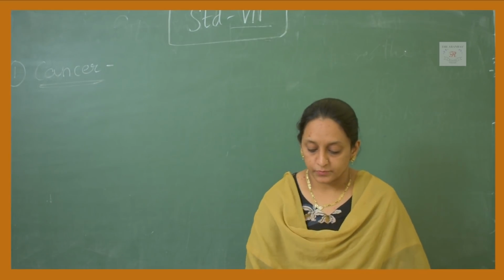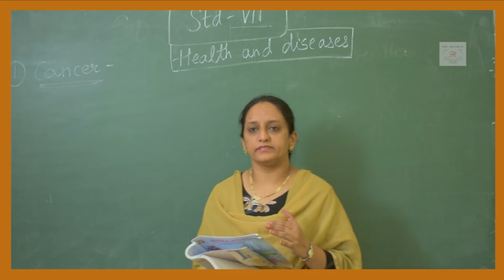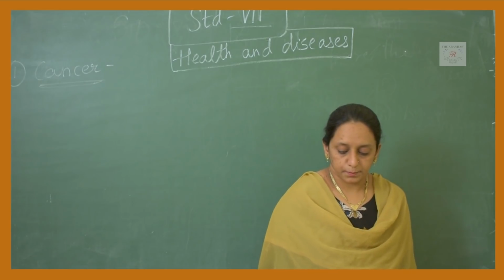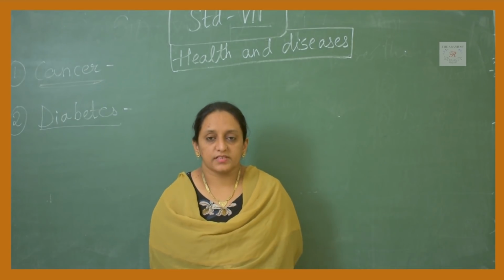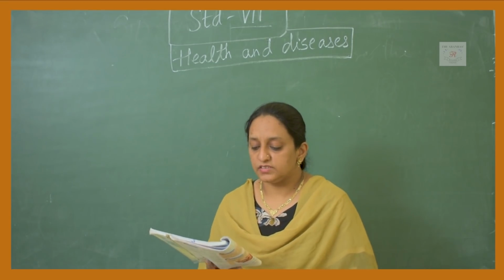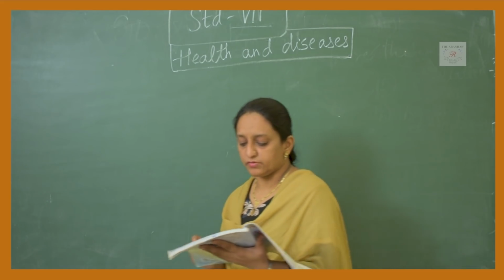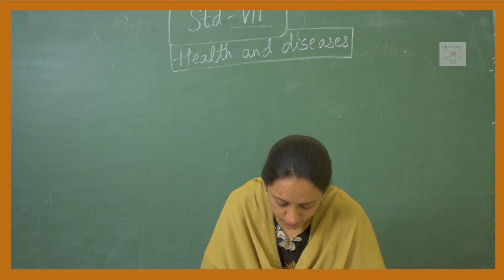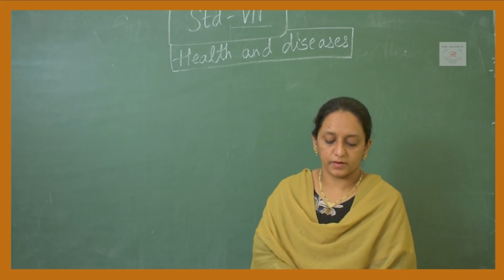Y690 SCIENCE CLASS 8th Vimannagar